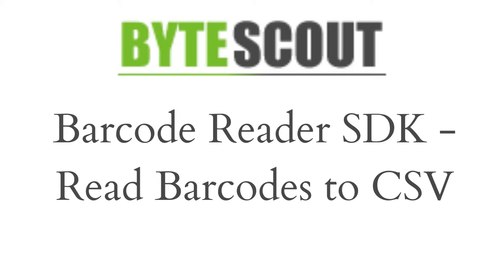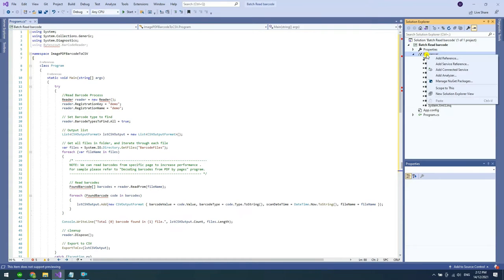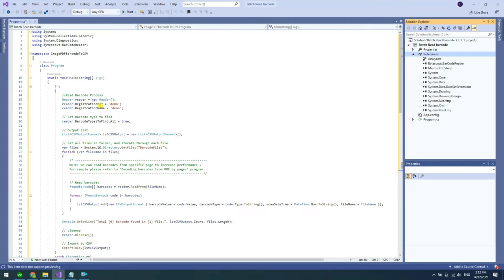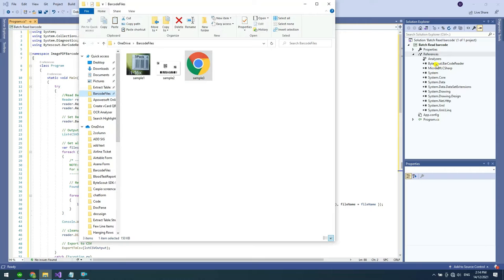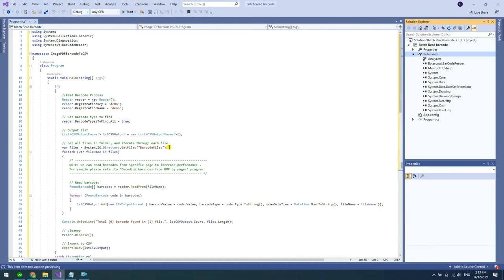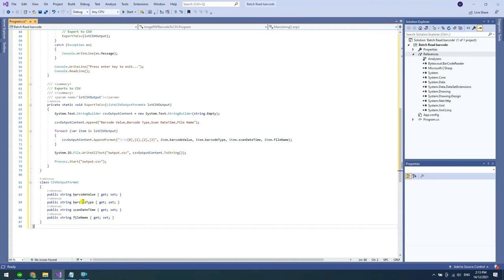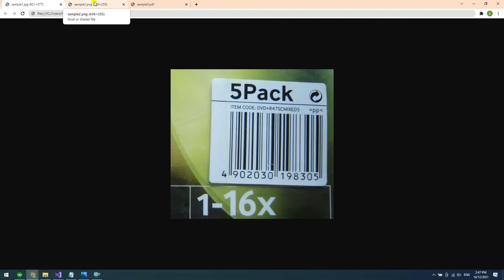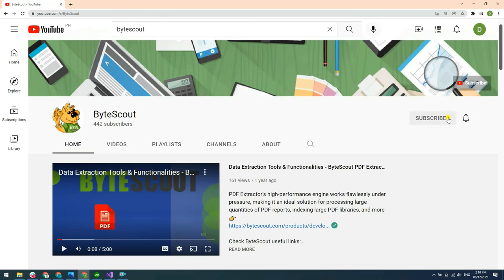ByteScout Barcode Reader SDK - Batch Read Barcodes to CSV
In this video, you're going to learn how to batch-read barcodes to CSV using the C# programming language. You may check the article for this tutorial